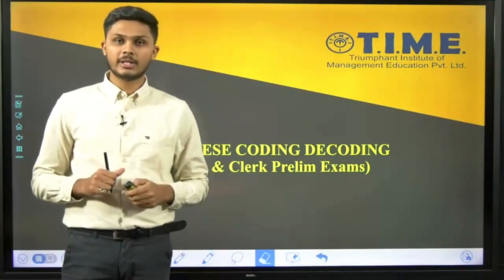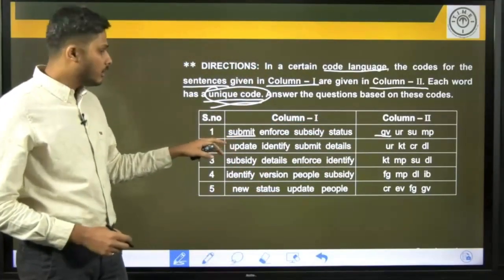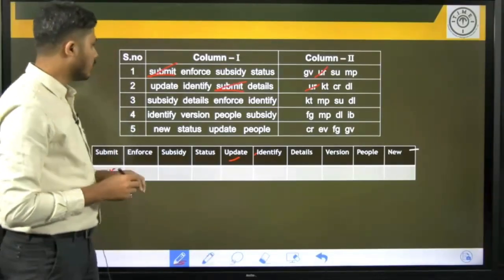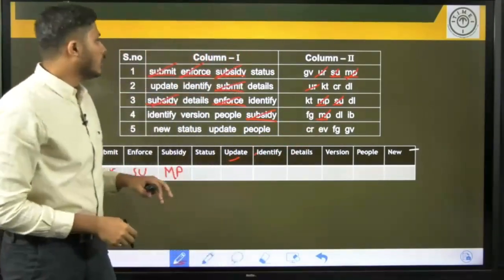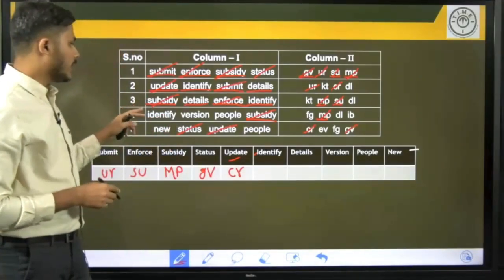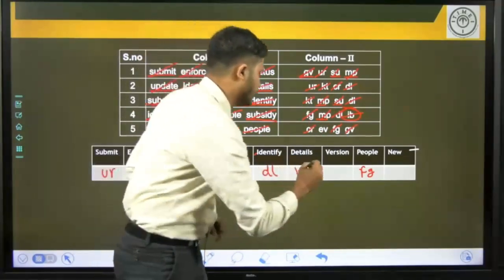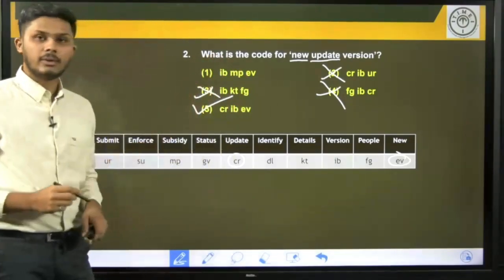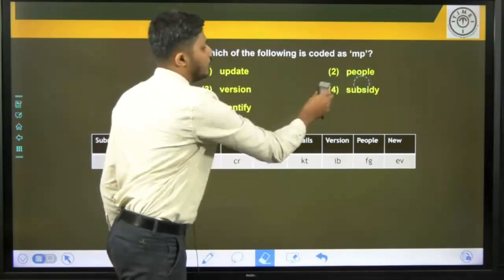Coding - Decoding for IBPS RRB, IBPS PO, IBPS Clerk, SBI PO, SBI Clerk Prelim Exams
This video will help you to understand how to handle and solve the reasoning questions based on the topic Coding and Decoding.

Our user-friendly website lets you know more about our Bank exam-related details.